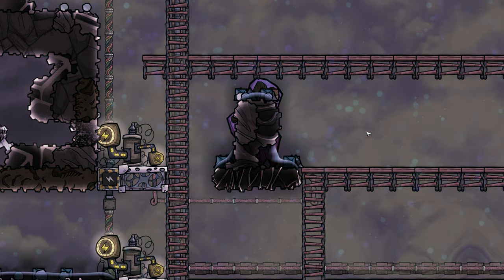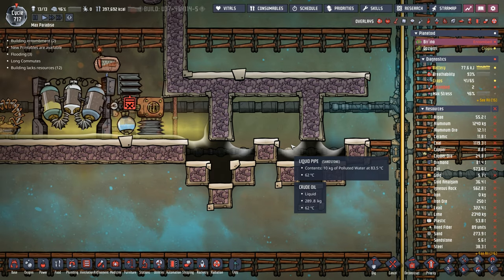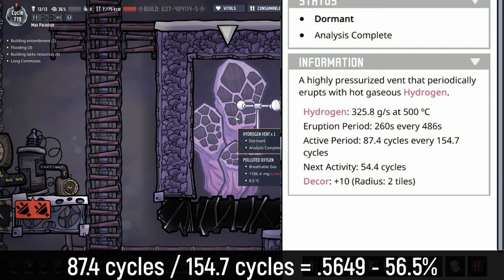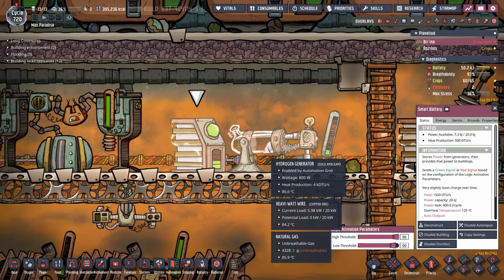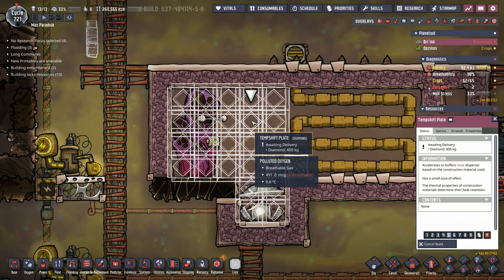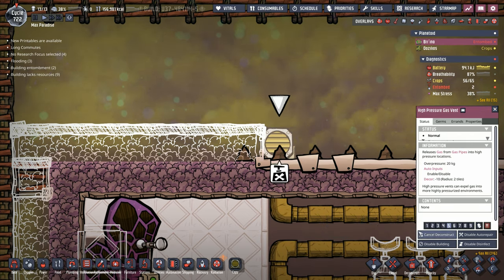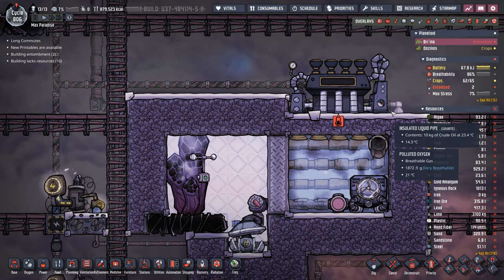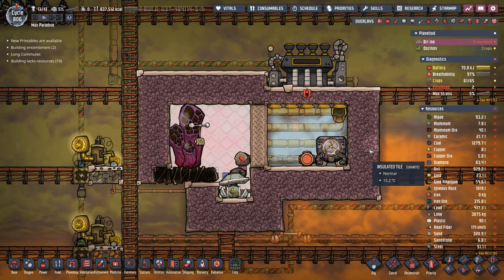Hydrogen Vent Tamer Tutorial | Oxygen Not Included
Taming a 500 degree hydrogen vent.

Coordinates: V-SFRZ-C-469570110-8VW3